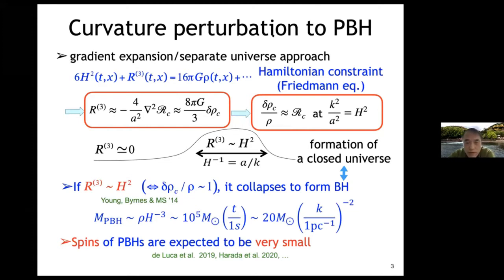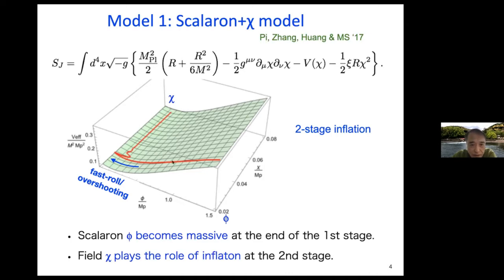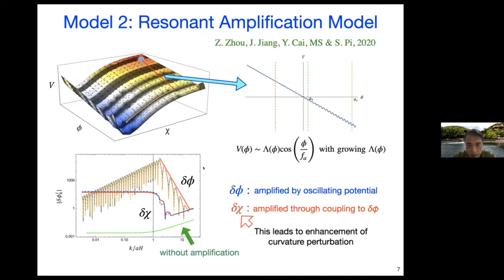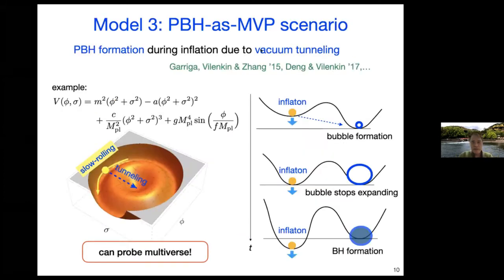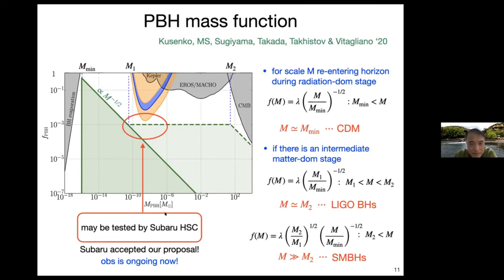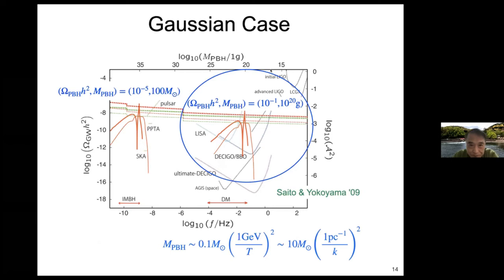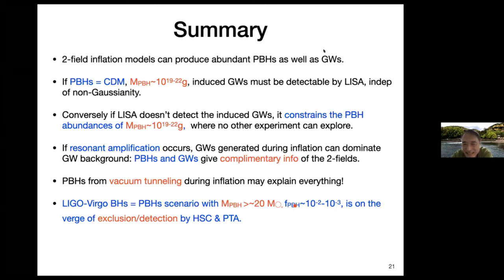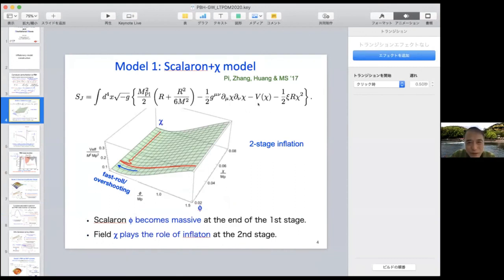Primordial Black Holes and Gravitational Waves by Misao Sasaki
PROGRAM

LESS TRAVELLED PATH OF DARK MATTER: AXIONS AND PRIMORDIAL BLACK HOLES (ONLINE)

ORGANIZERS: Subinoy Das (IIA, Bangalore), Koushik Dutta (IISER, Kolkata / SINP, Kolkata), Raghavan Rangarajan (Ahmedabad University) and Vikram Rentala (IIT Bombay)

VENUE: Online

The existence of dark matter (DM) has been inferred from its gravitational interactions, yet the identity of the dark matter particles remains completely unknown. The dominant candidate for DM over the last 30 years has been Weakly Interacting Massive Particles (WIMPs). However, despite extensive underground (direct), telescope (indirect), and collider searches, dedicated experiments have not found any evidence of WIMPs. Meanwhile, several astrophysical small-scale structure and cosmological hints might be an indication that DM has non-gravitational interactions that cannot easily be explained with vanilla WIMPs.

This online workshop on the Less Travelled Path of Dark Matter (LTPDM) will bring together particle physicists and cosmologists from all over the world to address current trends in DM searches, focused on axions and primordial black holes, and map the way forward. The program will also include a school, with lectures addressed to students and postdocs, familiarizing them with new and advanced concepts.

We plan to have a longer physical workshop on dark matter, with a larger perspective, in the near future once the current global pandemic crisis has subsided.

0:00:00 Misao Sasaki
0:01:03 Curvature perturbation to PBH
0:04:01 Model 1: Scalaron+x model
0:05:49 PBH mass function
0:06:50 Model 2: Resonant Amplification Model
0:09:35 Curvature perturbation spectrum and PBH mass function: an example
0:10:28 GWs Generated during Inflation
0:12:38 Model 3: PBH-as-MVP scenario
0:14:30 PBH mass function
0:17:51 GWs can capture PBHs!
0:20:12 Gaussian Case
0:20:53 Non-Gaussian Case
0:22:06 Testing LV BH=PBH scenario (cont. 2)
0:22:09 Summary
0:24:19 PBH mass function
0:25:21 GWs Generated during Inflation
0:27:47 Model 1: Scalaron+x model